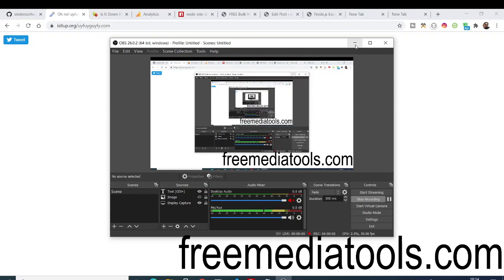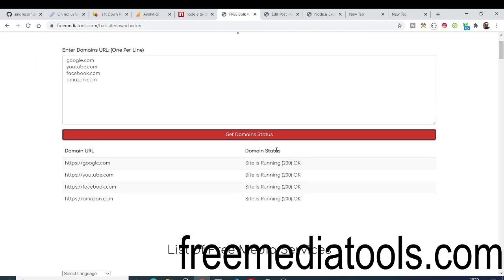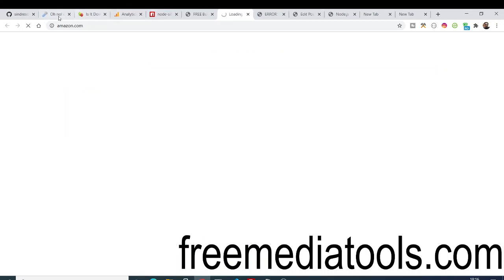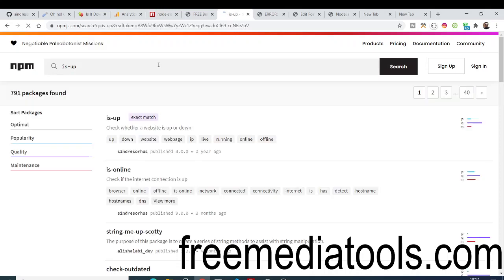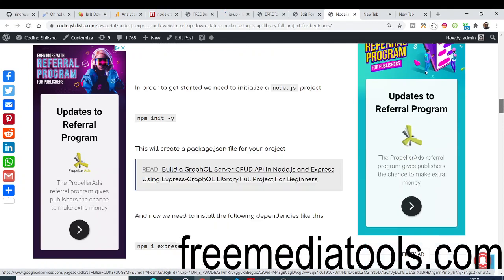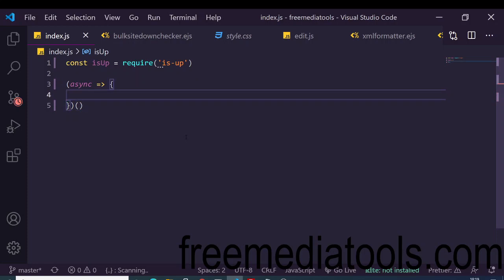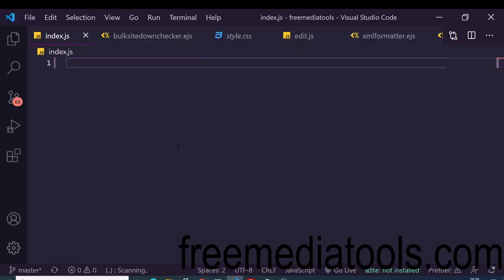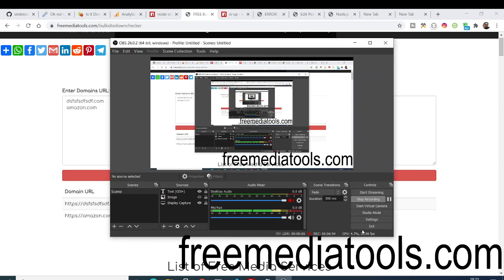Node.js Express Bulk Website URL Up-Down Status Checker Using is-Up Library Full Project